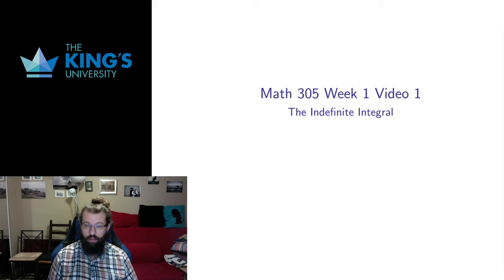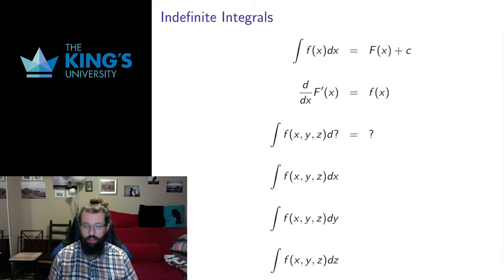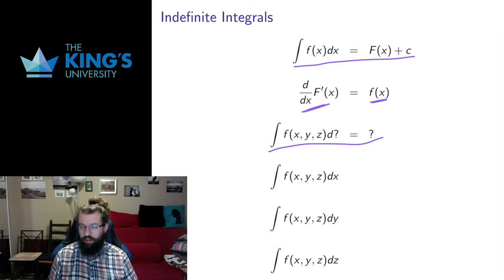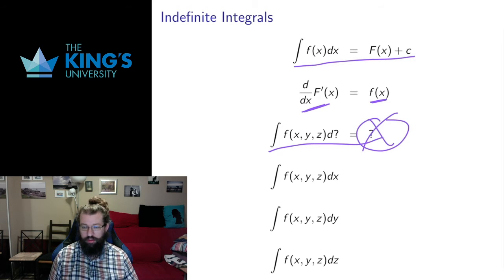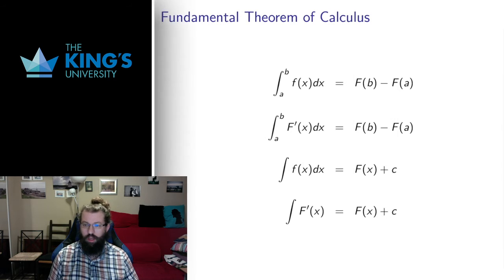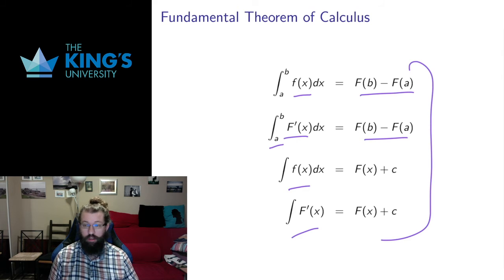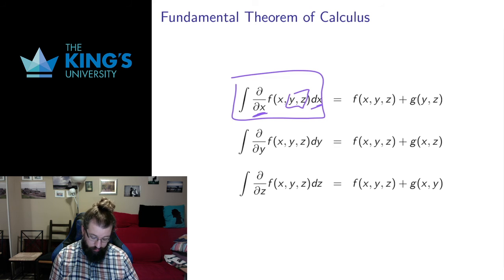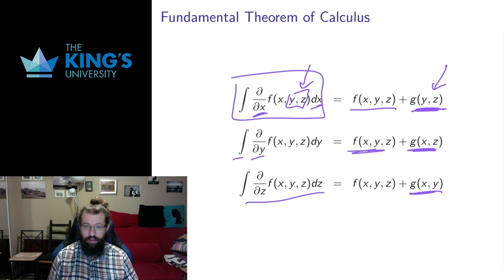Math 305 Week 1 Video 1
Multivariable Indefinite Integral